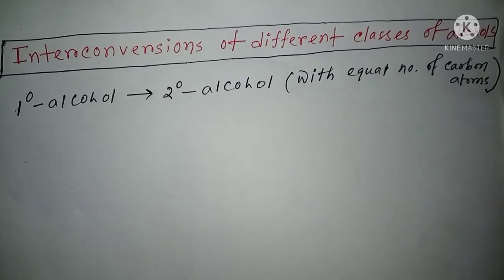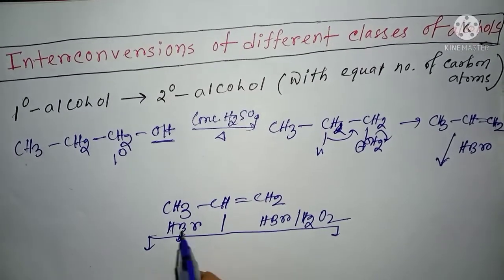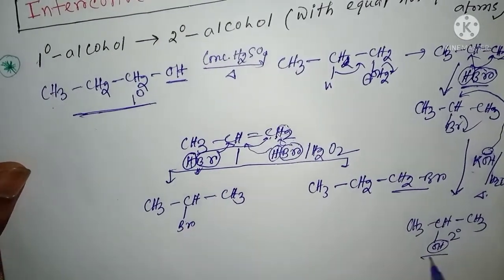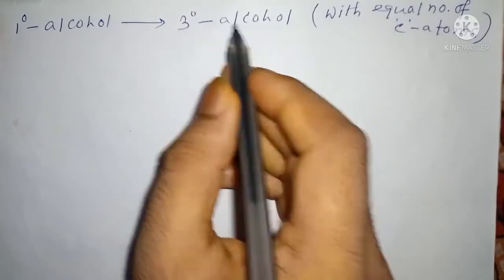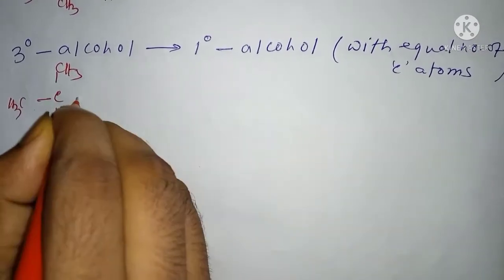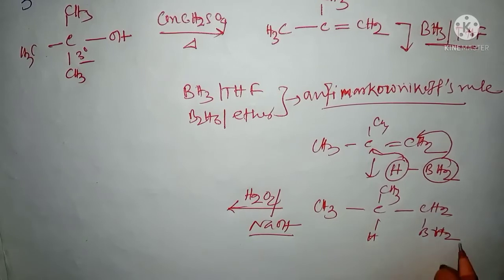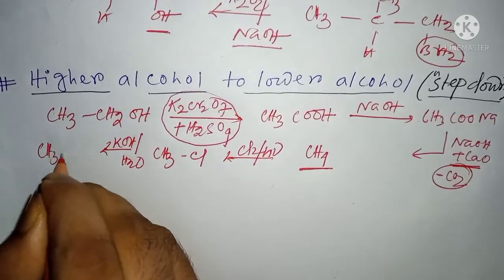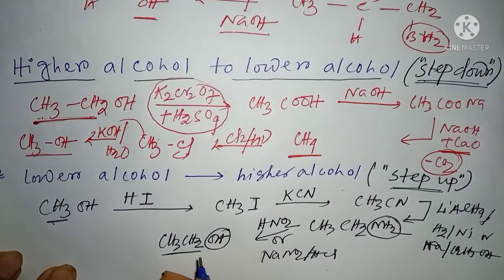Conversion Reactions In Organic Chemistry | Interconversion Of Alcohols | NEET/JEE Chemistry 2021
Hello Everyone
I am going to start most important name reactions series & conversion reaction in organic chemistry
This will be very much helpful for NEET/JEE Chemistry students
So please stay with me